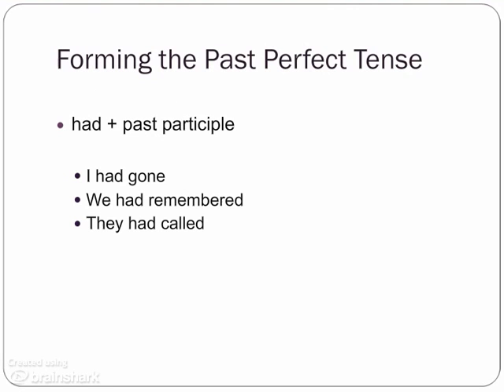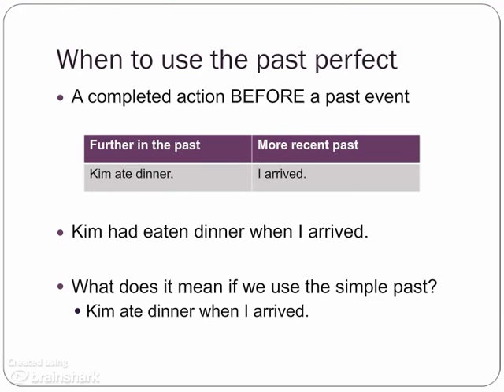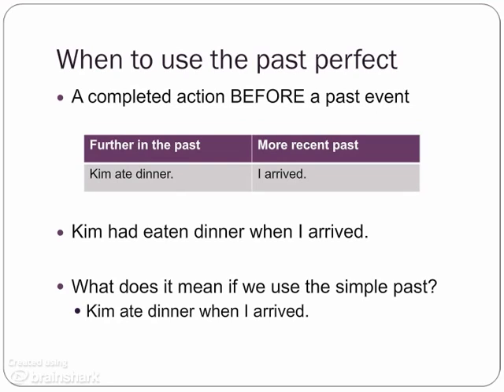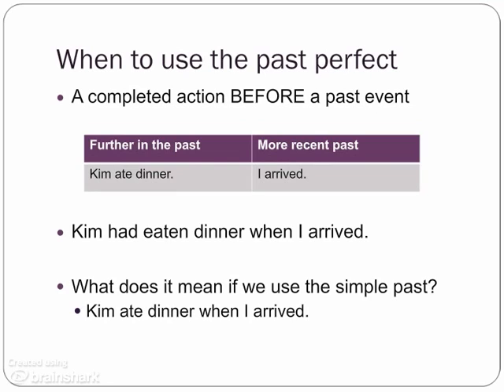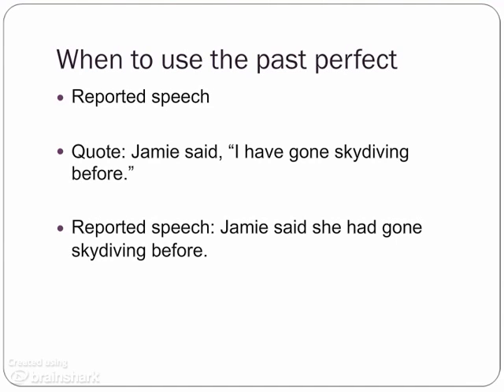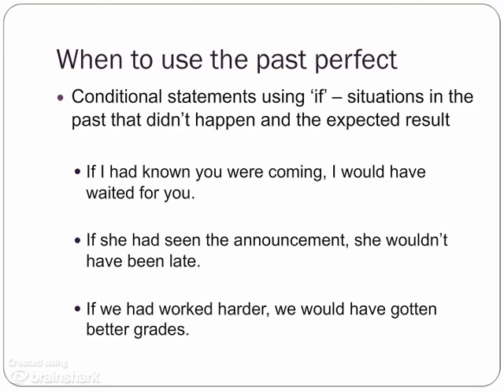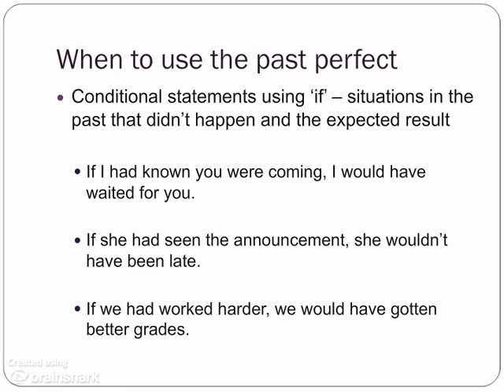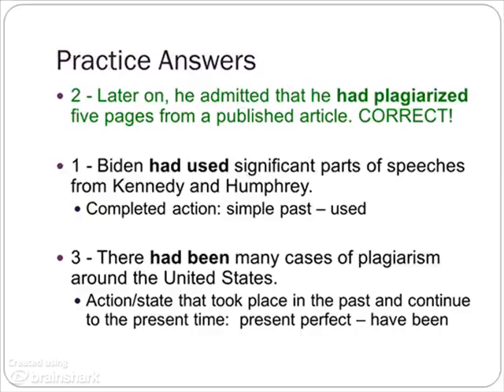Past Perfect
- How to form and use the past perfect tense